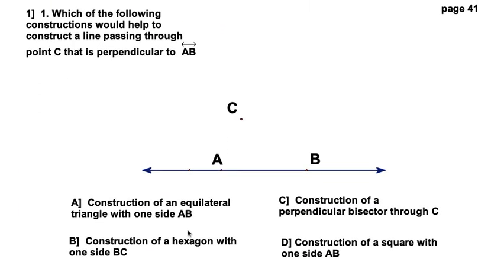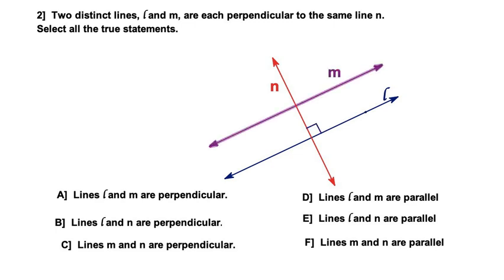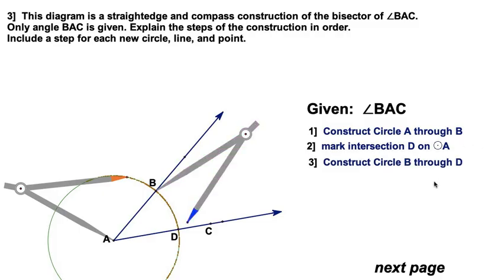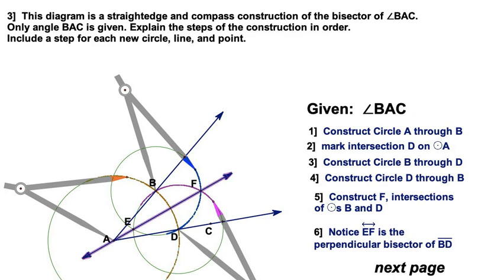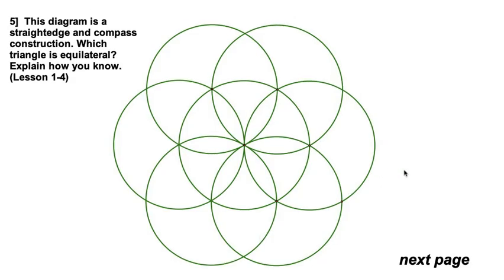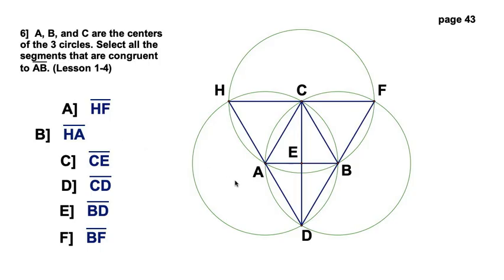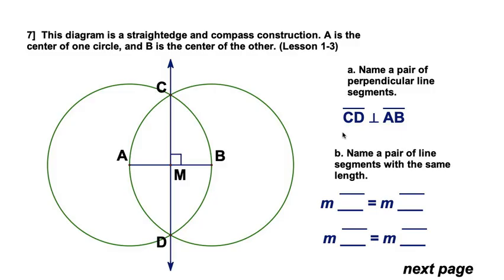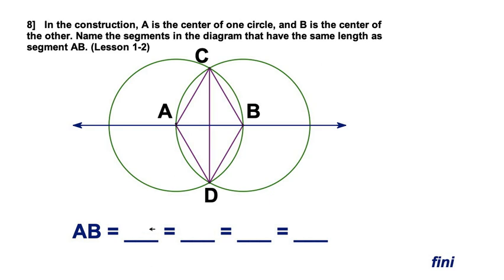McGraw Hill Geometry Lesson 1.6 Practice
Illustrative Geometry